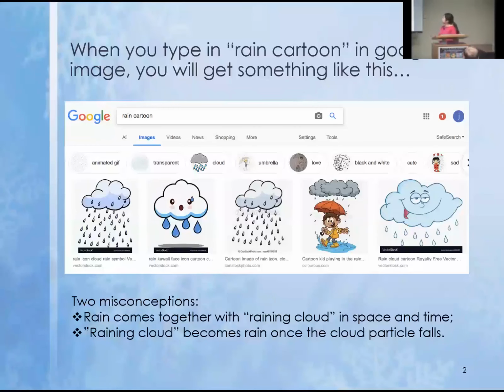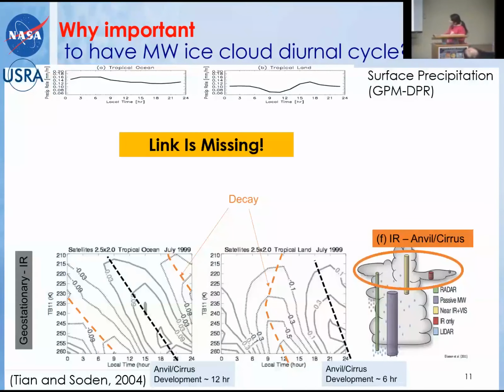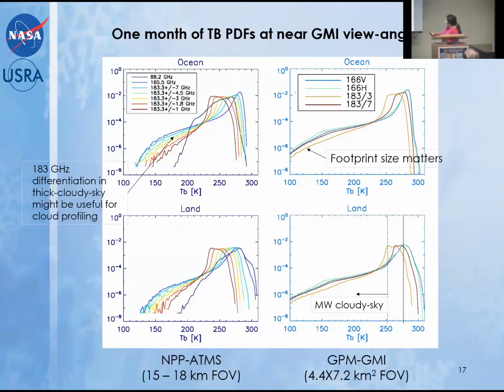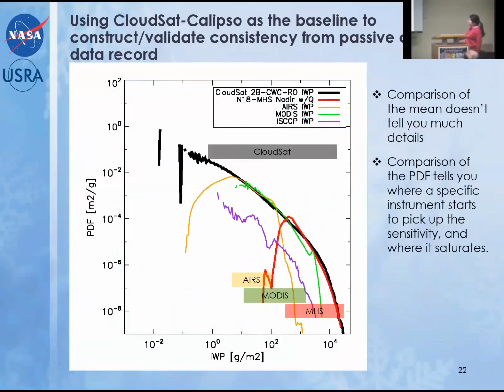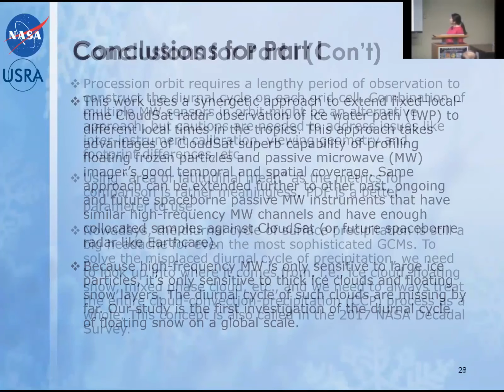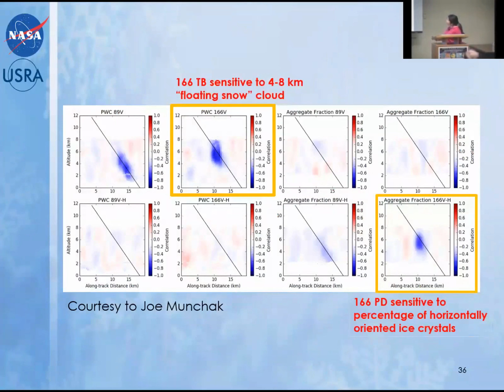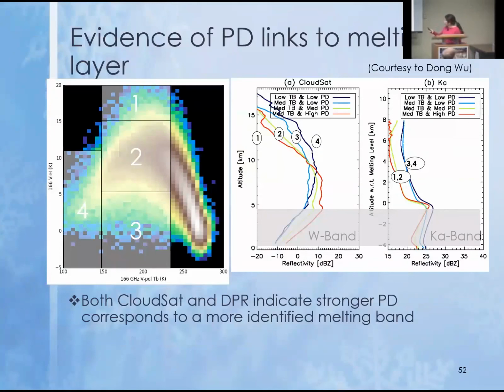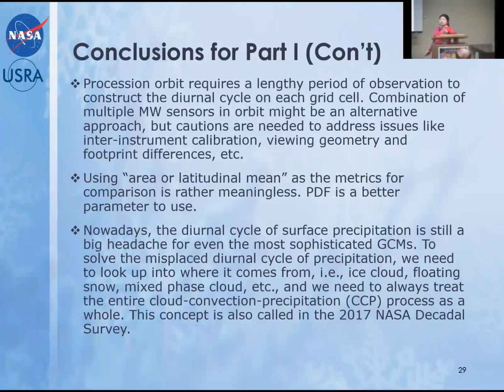Dr. Jie Gong | A Synergetic Approach to Extend Fixed Local Time CloudSat Strength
A Synergetic Approach to Extend Fixed-Local-Time CloudSat Strength to the Entire Cloud-Convection-Precipitation (CCP) Lifecycle

Abstract:

Thick ice clouds and floating snow clouds play a major role in the global hydrological cycle. More than 90% of precipitation originate from such clouds. Without deep understanding and correct representation of these clouds in the Global Climate Models (GCMs), the problematic diurnal cycle of surface precipitation in models cannot never be solved completely.

Passive infrared/visible (IR/VIS) and microwave (MW) measurements exhibit completely different ice cloud diurnal cycles, because of their unique sensitivities to anvil/cirrus and deep convection/floating snow, respectively. While the diurnal cycle of IR/VIS clouds can be easily acquired from geostationary (GEO) observations nowadays, the local time variation of MW clouds needs to rely on collective samplings from low-Earth orbiting (LEO) satellites. Due to the difficulties to assemble cloud measurements from different MW sensors onboard LEO satellites, the diurnal cycle of floating snow is by far missing in the big picture of the cloud-convection-precipitation (CCP) coupling process.

In this first part of this seminar, I will present the first tropical diurnal cycle of MW floating snow ice water path (SIWP) derived from more than 3 years of Global Precipitation Measurement Microwave Imager (GPM-GMI) measurements. The retrieval is enabled by an empirical forward model built upon collocated CloudSat and GMI 166/183 GHz observations. As such, the retrieved SIWP is inherently consistent with CloudSat measurements while it extends the fixed-local-time CloudSat strength to different local times owning to the advantage of GPM satellite’s procession orbit design. In the rest of my talk, I will discuss the ice microphysics properties, especially the orientation of ice crystals, that can be inferred from passive polarimetric MW measurements. Our previous and ongoing works showing ice microphysics is playing an interesting role in the CCP lifecycle will be introduced.

Bio-sketch:

Dr. Gong is currently a scientist of Universities Space Research Association (USRA), working at NASA Goddard. Her research interests and expertise lie in ice cloud property retrievals using MW, sub-mm and IR techniques, as well as cross-tropopause water vapor transport. She joined USRA and Goddard in 2012 after she finished 2-year of postdoctoral scholarship at Caltech and Jet Propulsion Laboratory, where she mainly worked on studying the cloud 3D structures using Atmospheric Infrared Sounder (AIRS) and CloudSat. Dr. Gong received her Ph.D. degree from State University of Stony Brook in 2009, and her B.S. degree from Peking University in 2005.